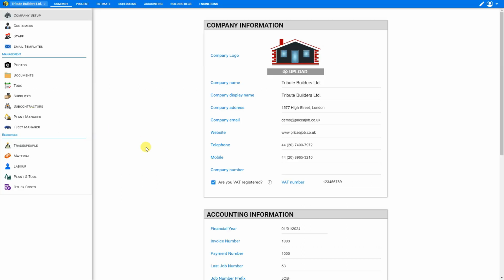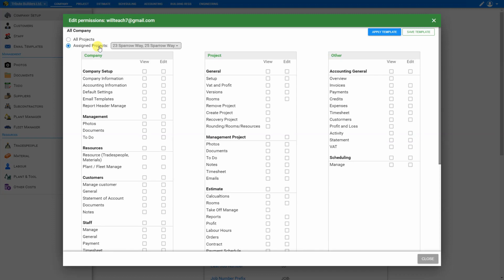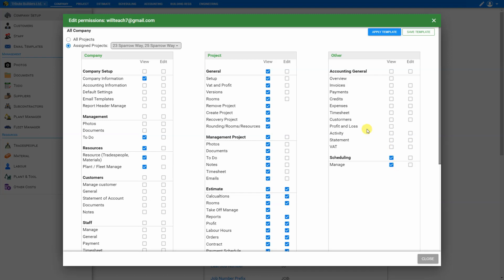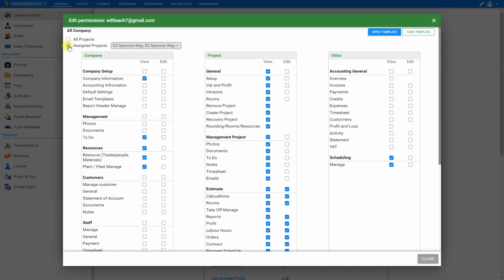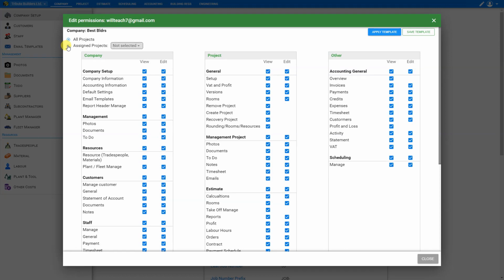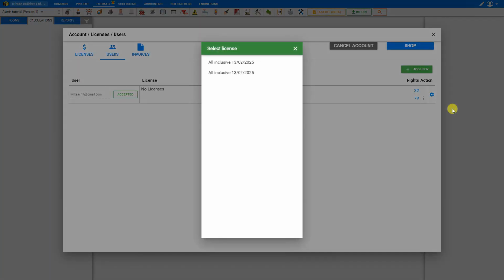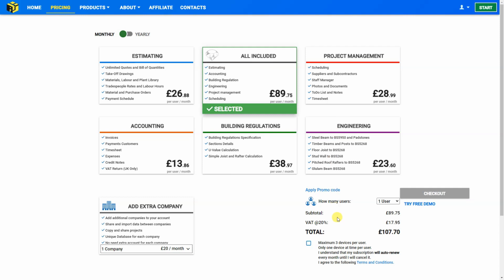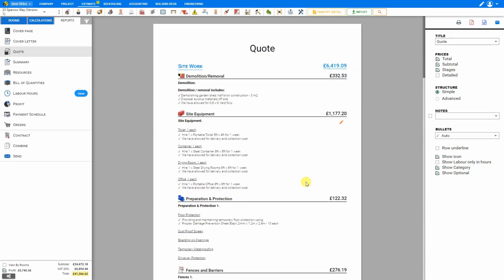Manage Multiple Users - Price A Job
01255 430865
Easily share projects, company information and licenses with multiple users with Price A Job's user management tools.

Table of Contents - Price a Job – Multiple Users
0:00 How to Share Projects and Companies with Multiple Users
0:15 Add Multiple Users
0:30 Invite New User
0:40 Share Projects & Assign User Permissions
2:55 Permissions Templates
4:20 View User Permissions
4:35 Share Company & Assign User Permissions
6:00 New User Invitation
6:50 Assign User License
7:45 Change & Delete Permissions & Users
8:05 Multiple User License Management
9:15 Shared Access to Projects and Company Information